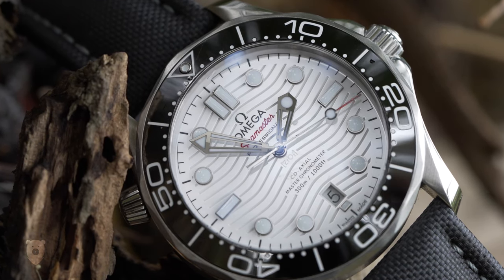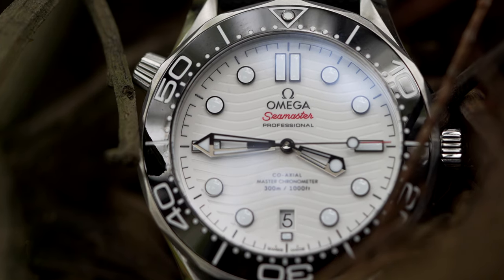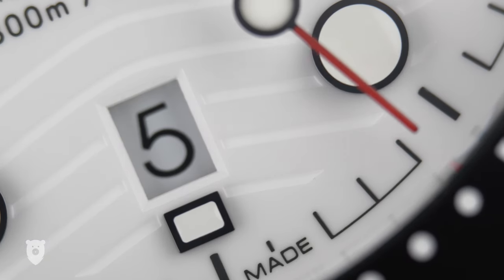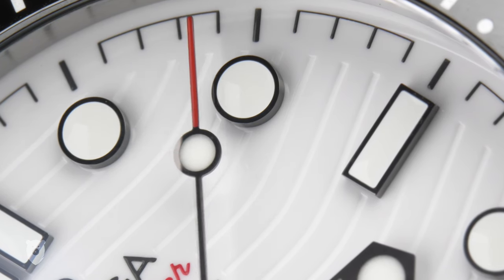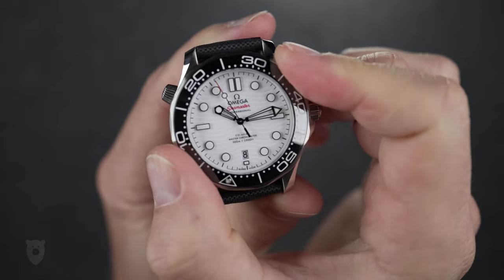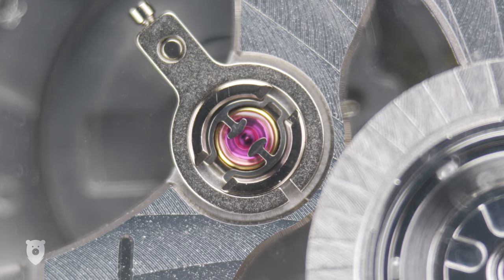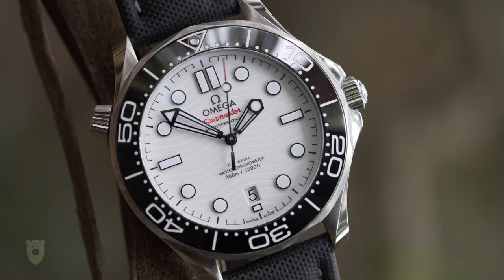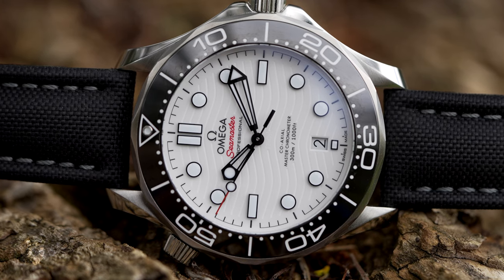The Omega Seamaster Diver 300, From Meh To Mais Oui! This wears SO good!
The Omega Seamaster Diver 300, Co-Axial Master Chronometer 42mm  is far more interesting than I expected. The white and black and overall wear is spot on. The model number of this particular watch is 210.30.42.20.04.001

00:00 - Start
01:49 - Sizes
02:22 - Dial
04:28 - Bezel & Case
06:10 - Movement
06:53 - Artem Strap
07:11 - Lume
07:49 - Conclusion